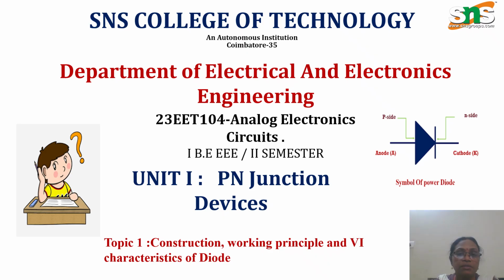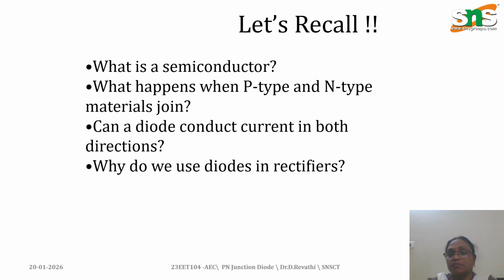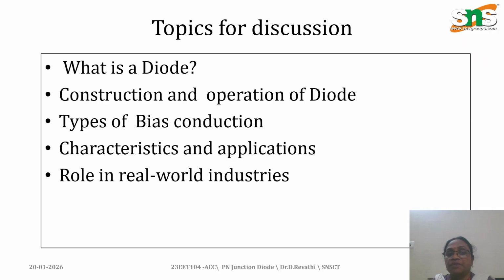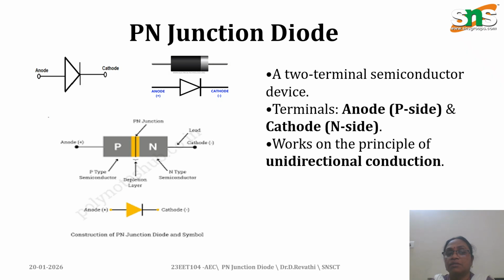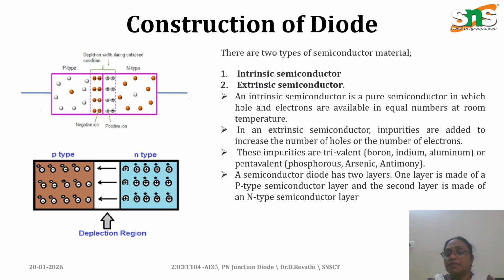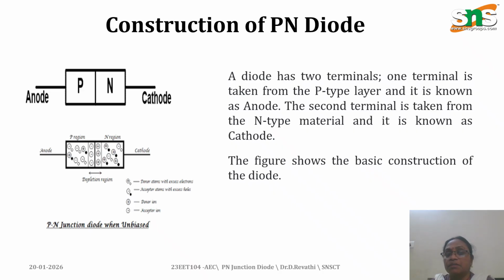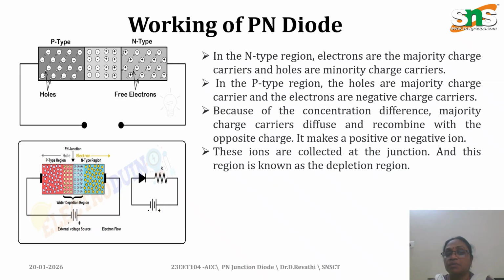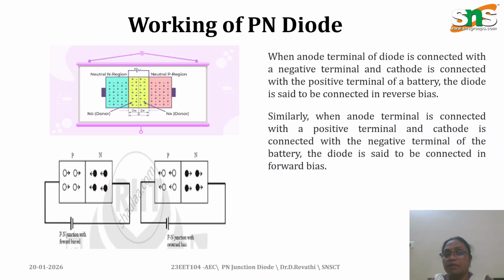PN DIODE |AEC|SNS Institutions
This video explains the symbol of the PN junction diode and its significance in electronic circuit diagrams. It also discusses the different types of PN diodes and their key features. The working of the PN junction diode under forward bias and reverse bias conditions is clearly explained to help students understand its basic operation and practical usage in circuits.